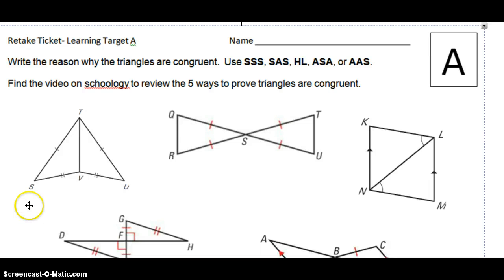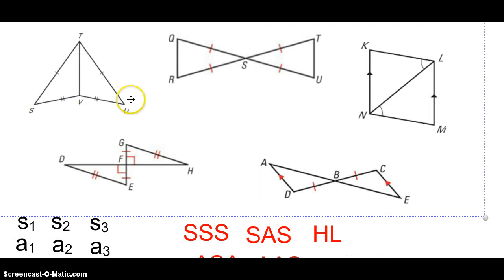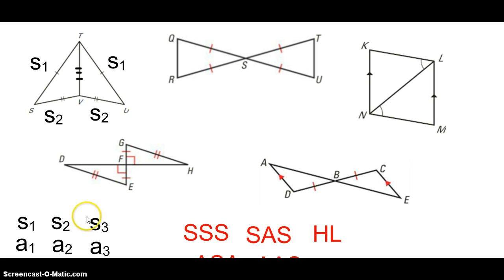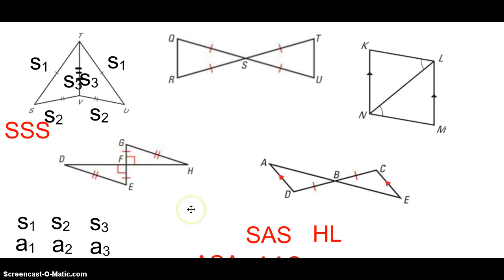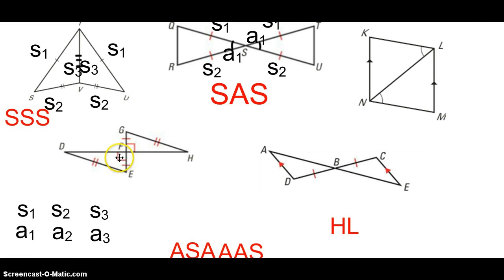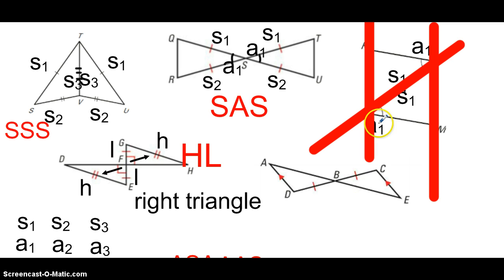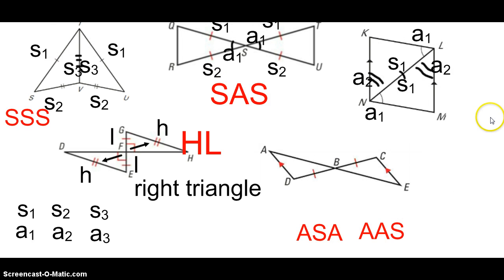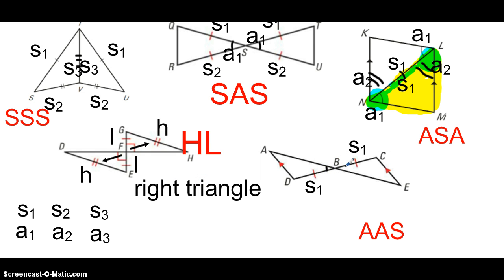LT A Retake Ticket